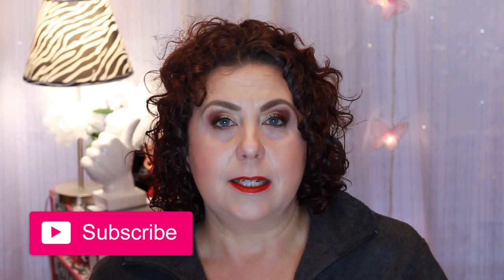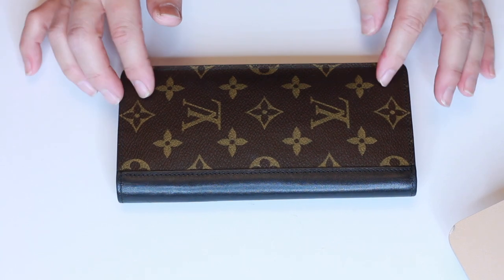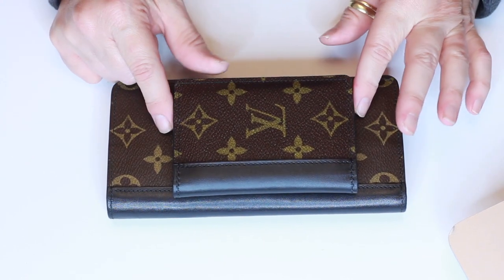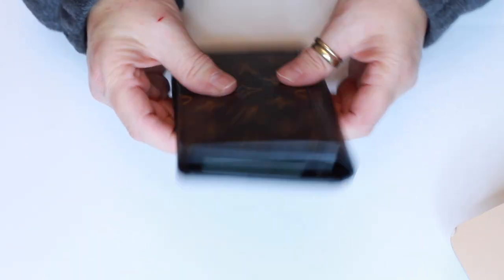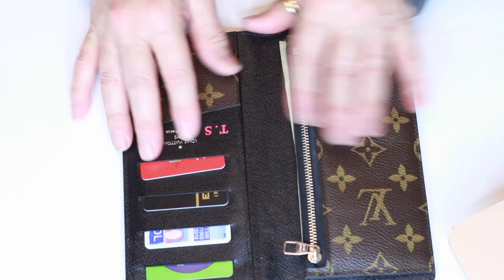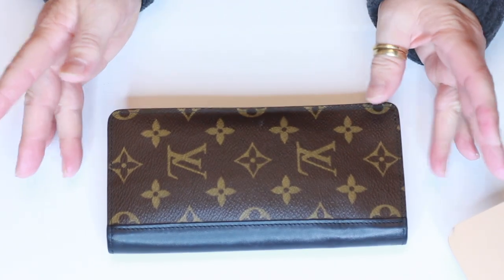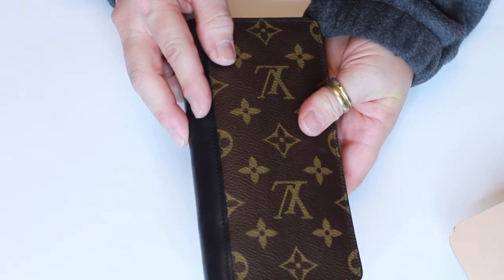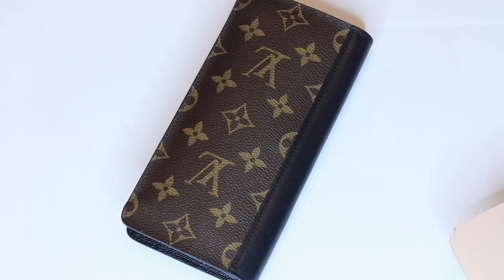Louis Vuitton Tanon Wallet Review